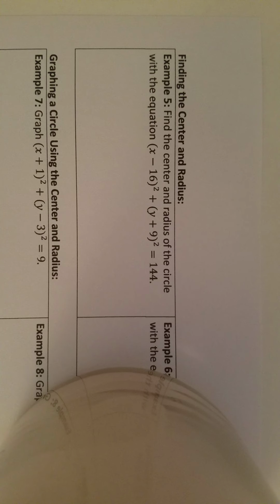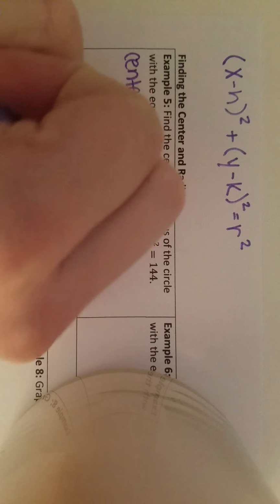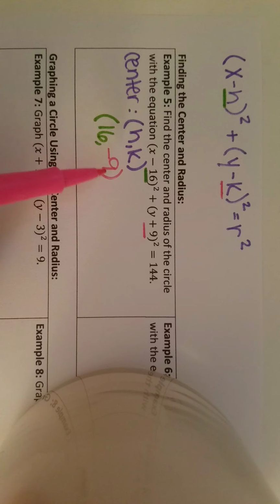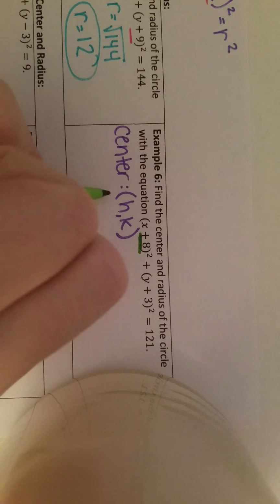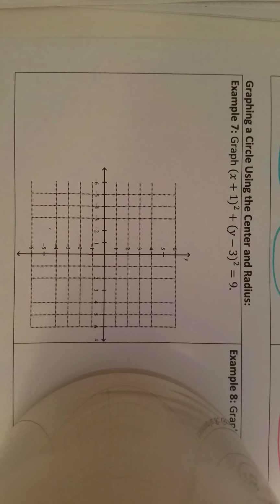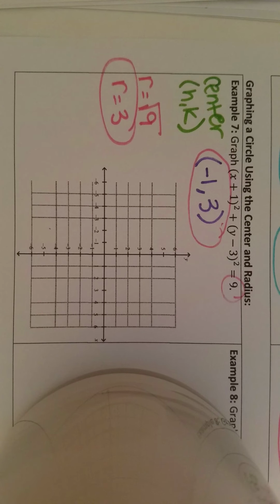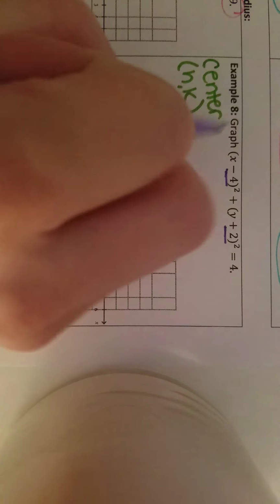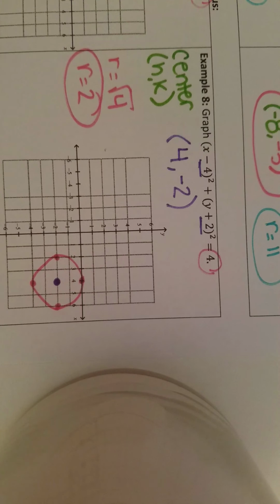Algebra 2 Week 2 Part 2